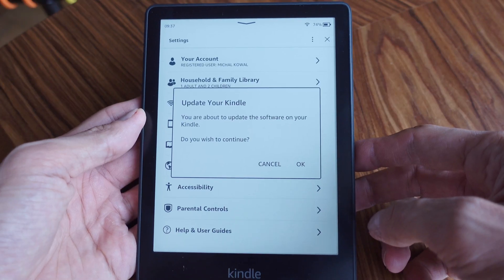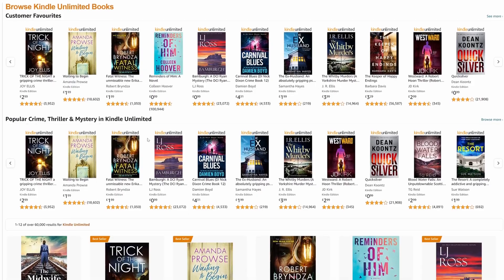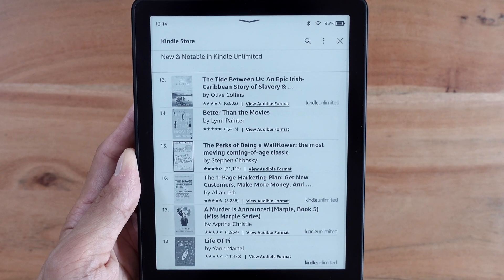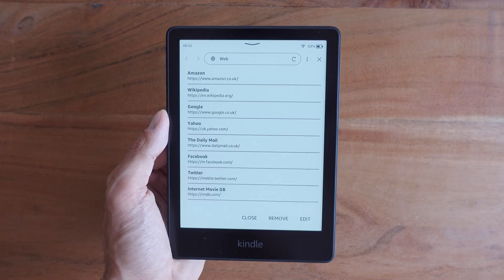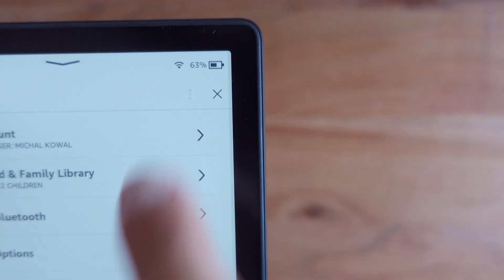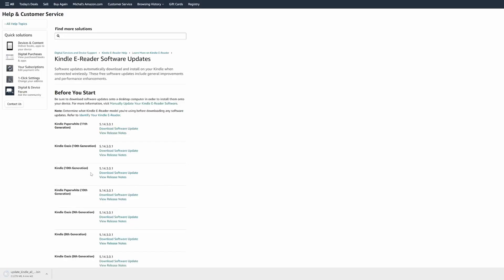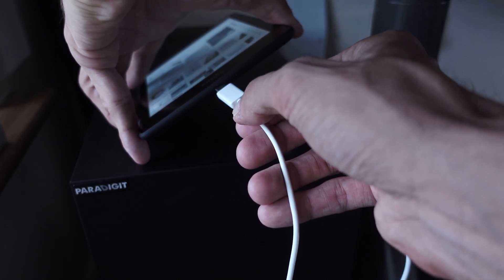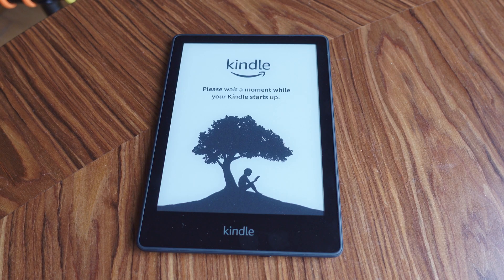How To Force Software Update On Your Kindle Paperwhite 11th Gen || EASY STEPS TO FIX YOUR KINDLE!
In this video we go through Software Update on Kindle Paperwhite. We're going to explain how you can perform over-the-air (OTA) software update as well as how to force software update via your computer should the button be greyed out.

My Gear & Favourite Equipment (UK/EU)